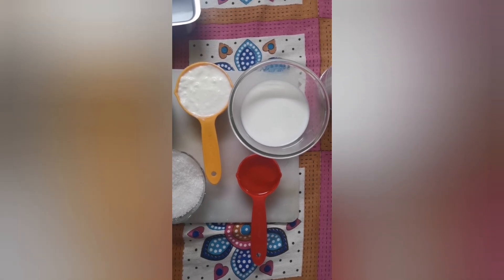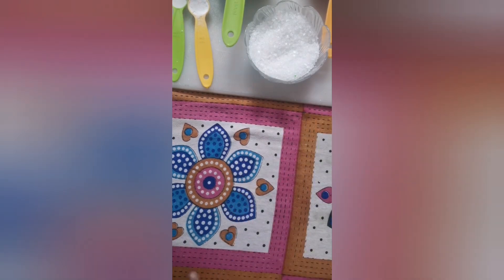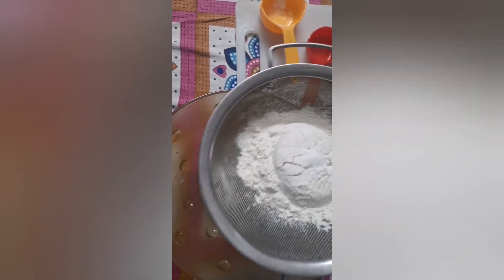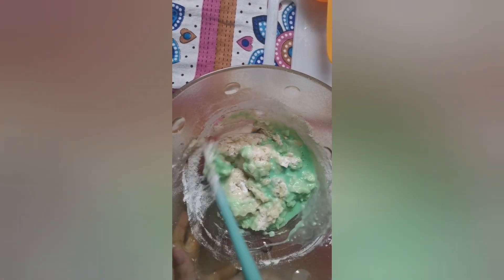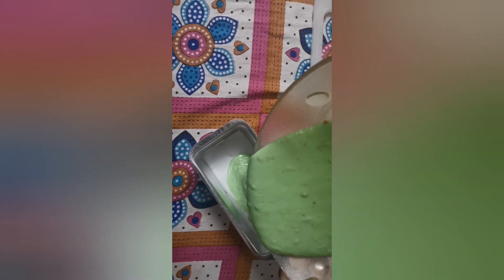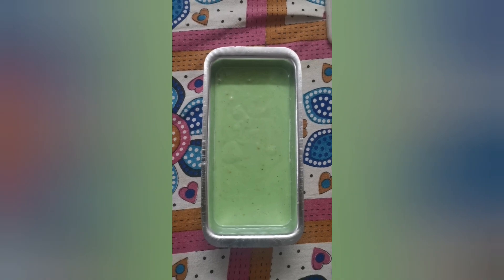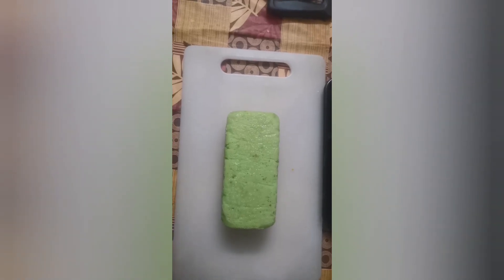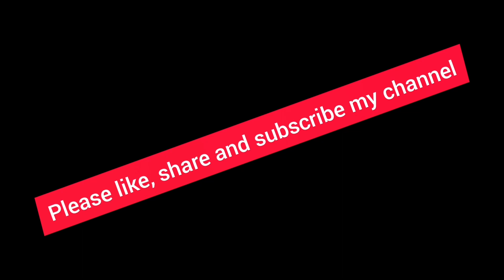Pistachio Pound Cake I Eggless tea time cake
Today's recipe is Pistachio tea time cake.